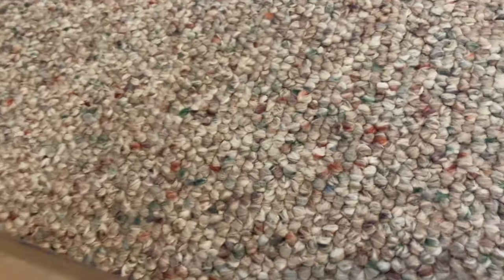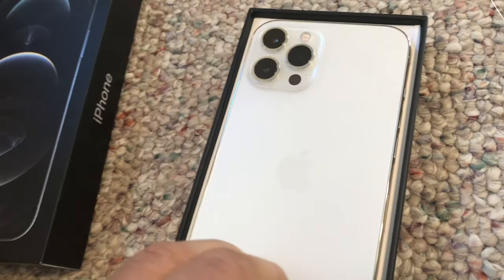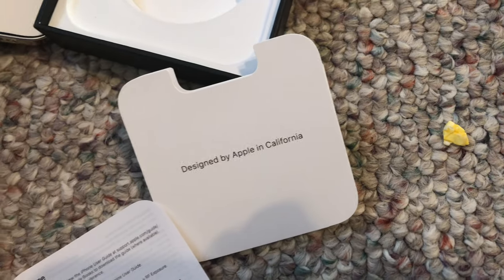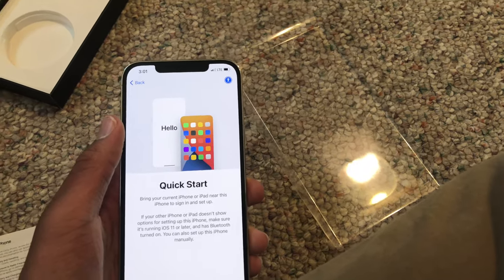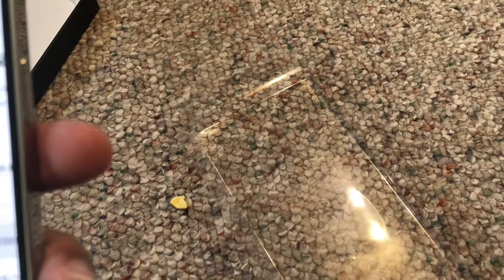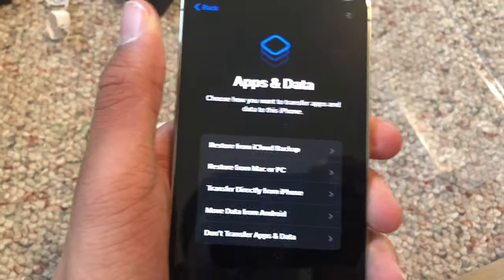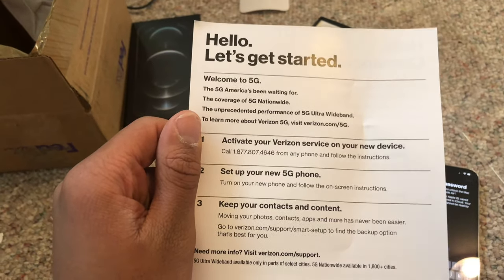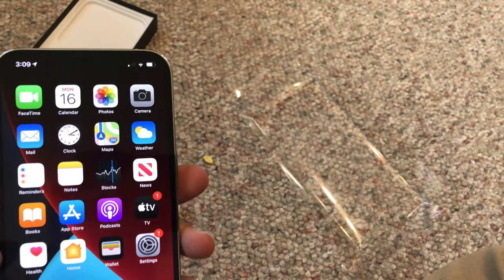Mega Unboxing : iPhone 12 Pro Max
Hmm, who is awesome now? If you want to be awesome, get one.